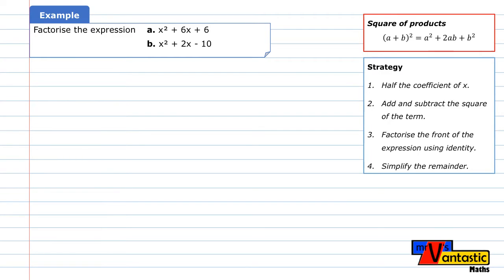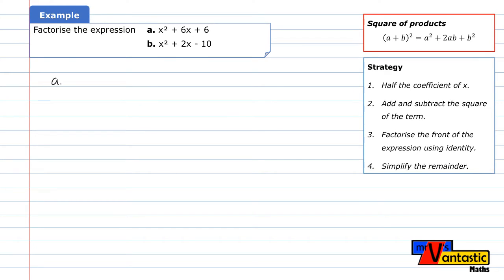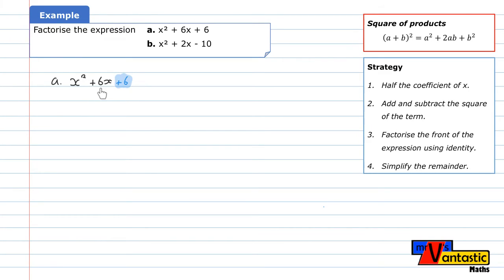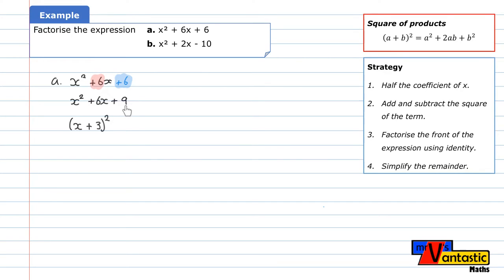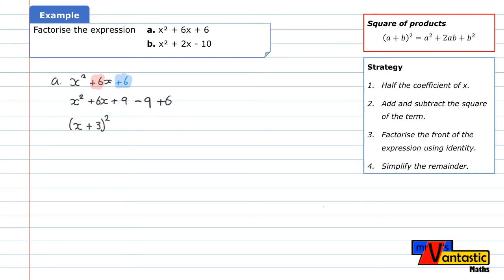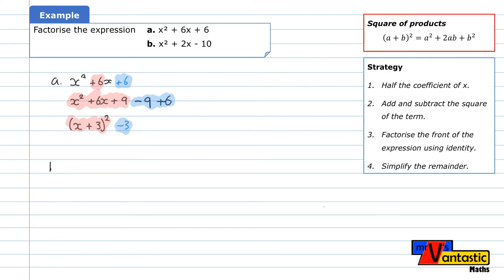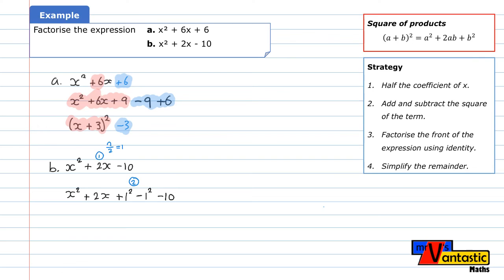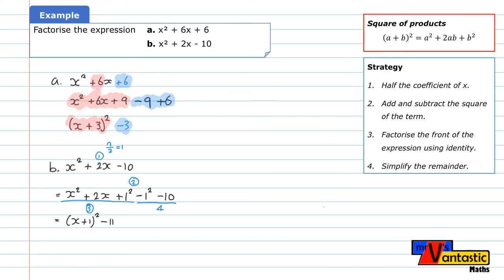10M11 Factorising Quadratics by Completing the Square 1